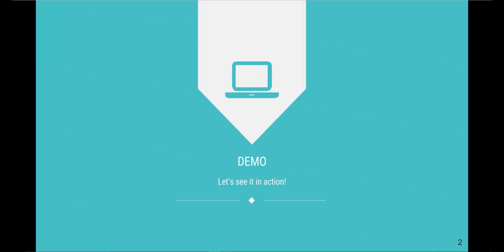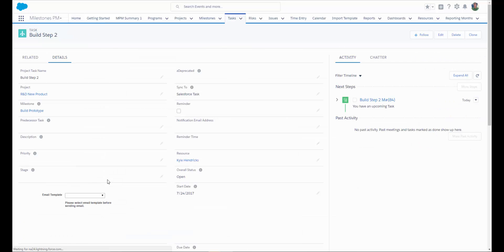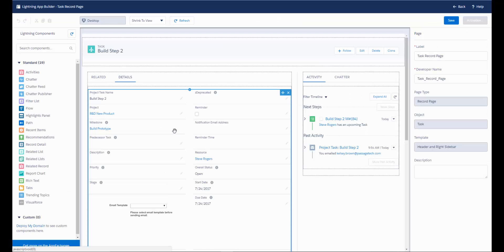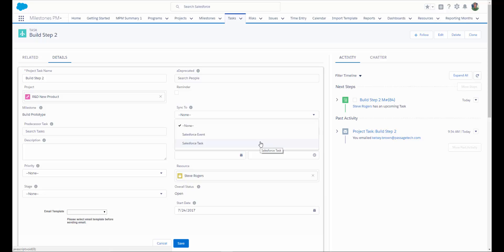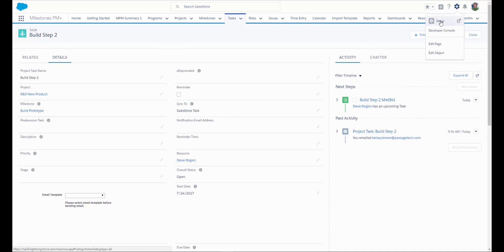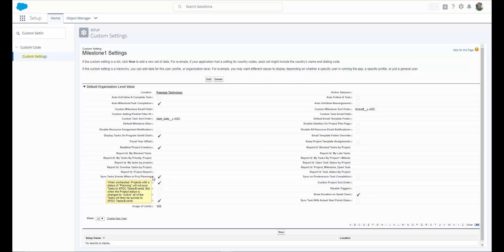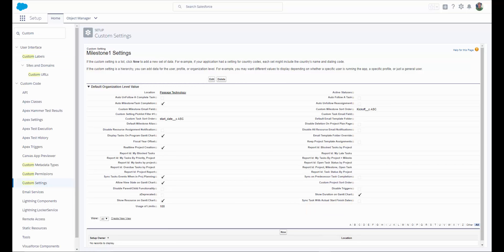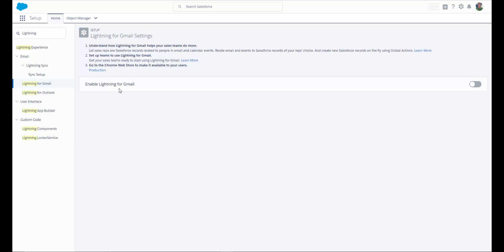Milestones PM+ Salesforce Activity Sync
Milestones PM+ is 100% native to Salesforce and it is fully customizable. Milestones PM+ comes with free project management features that can be quickly customized by your Salesforce administrator. With Milestones PM+ installed into your org, you will get immediate 360-degree visibility to all of your programs, projects, milestones, tasks, time, risks and issues, right from within your company's CRM.

Get Started with the Free Version by installing from the AppExchange